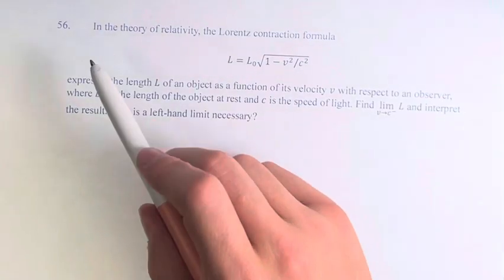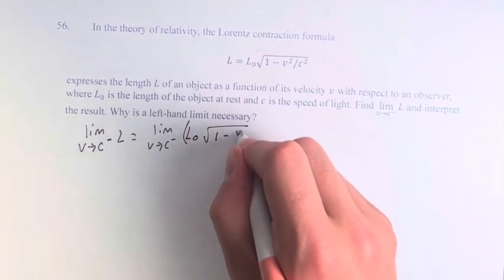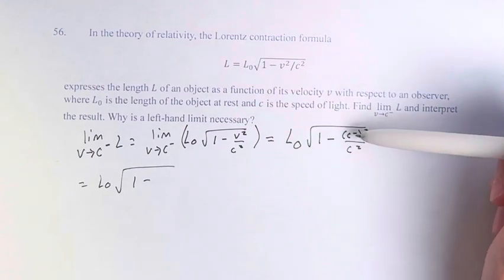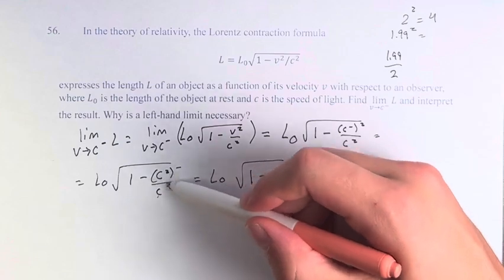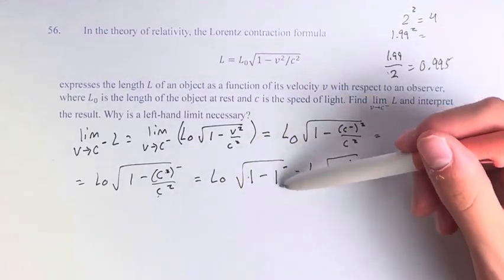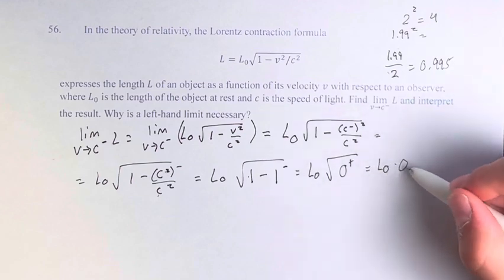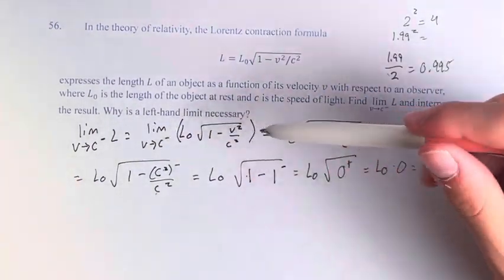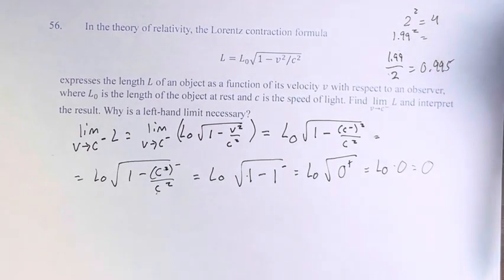56. In the theory of relativity, the Lorentz contraction formula L=L_0√(1-v^2/c^2) expresses the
56. In the theory of relativity, the Lorentz contraction formula

L=L_0√(1-v^2/c^2)

expresses the length L of an object as a function of its velocity v with respect to an observer, where L_0 is the length of the object at rest and c is the speed of light. Find lim(v→c^-)⁡L and interpret the result. Why is a left-hand limit necessary?

Calculus: Early Transcendentals
Chapter 2: Limits and Derivatives
Section 2.3: Calculating Limits using the Limit Laws
Problem 56